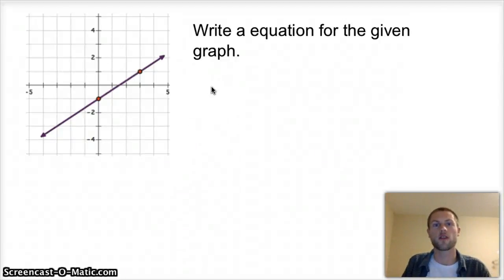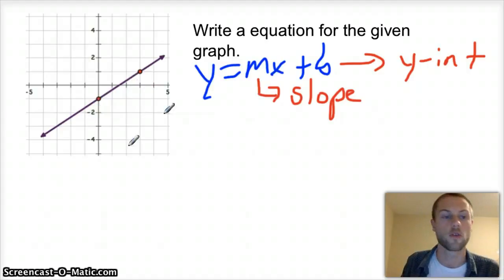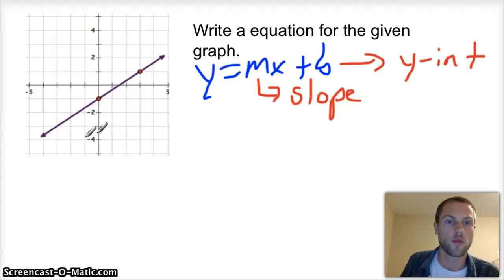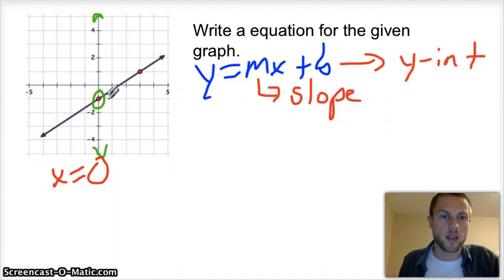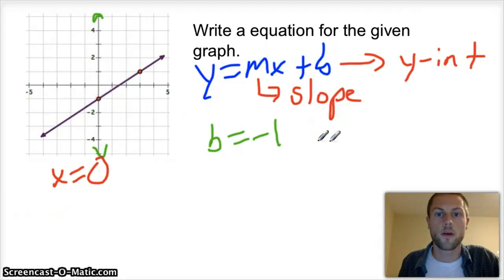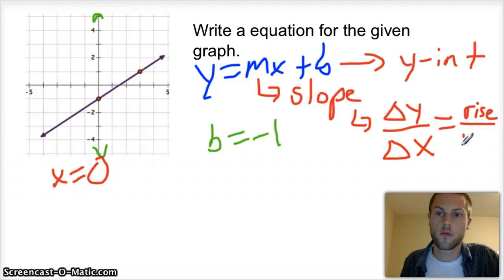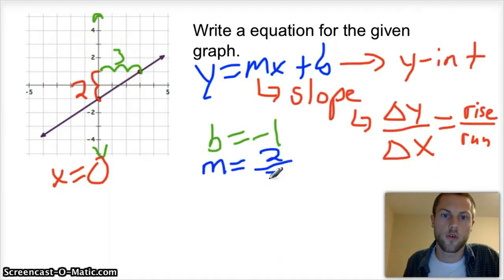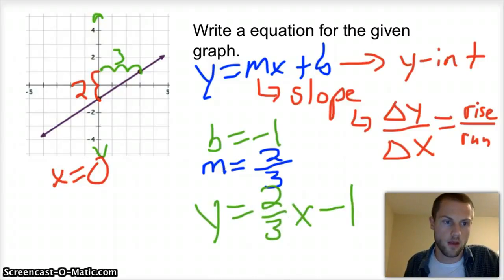Write Linear Equations from Graphs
Using the y = mx + b formula (slope-intercept), let's work to write an equation from the given graph.